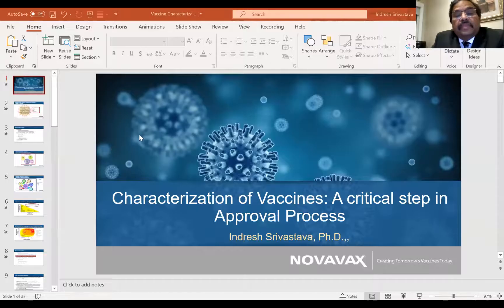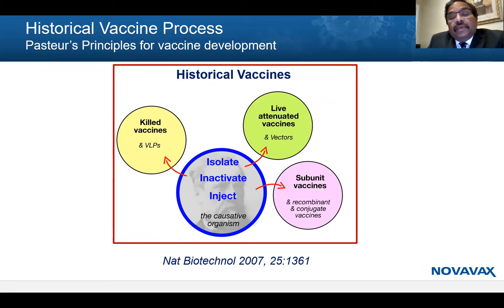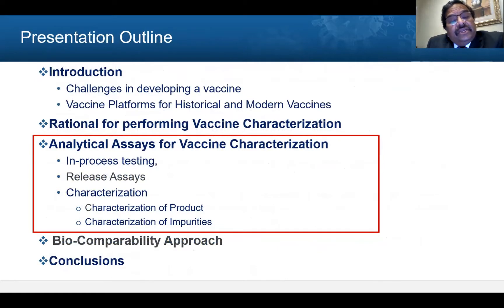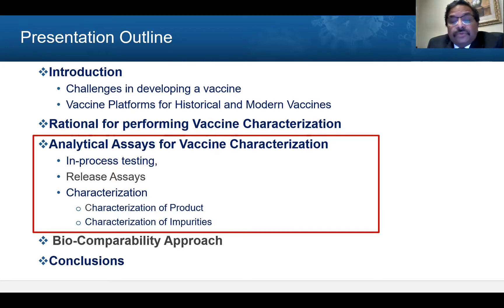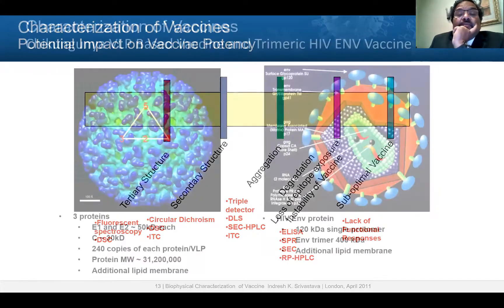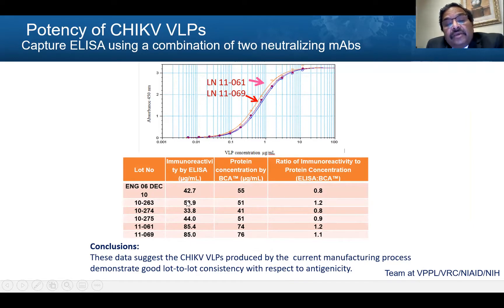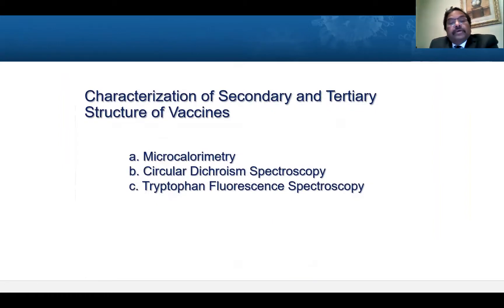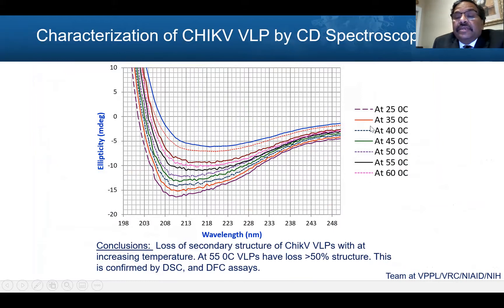Theme of the Day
Manon Cox (NextWaveBio) provides the theme of Day 3 of the 2021 ISV Annual Virtual Congress.